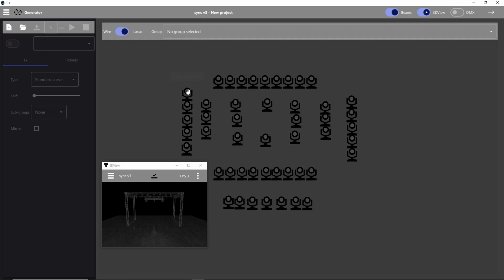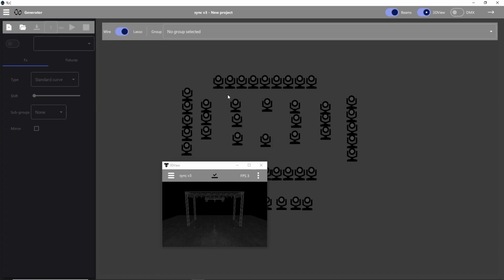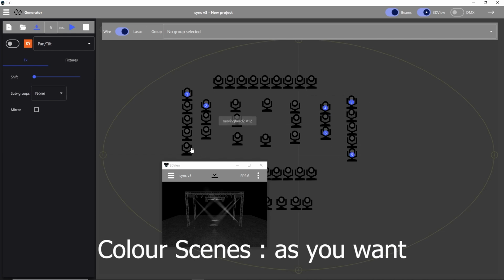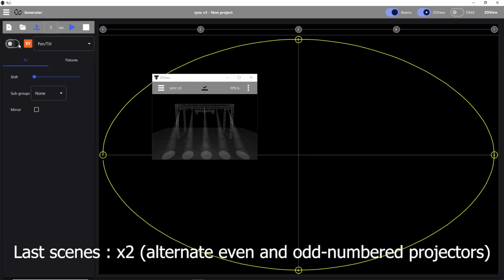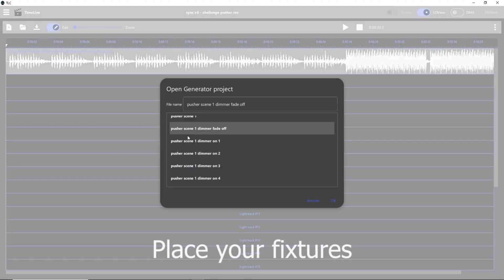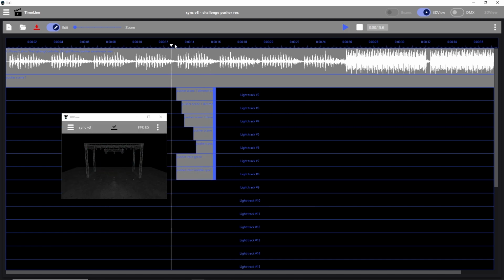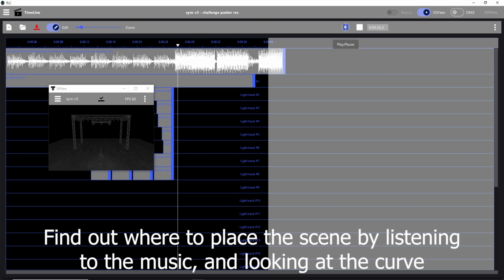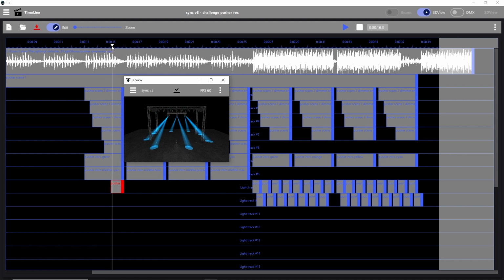TUTO - Synchronized Lightshow on Timeline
How to create a synchronized sound and light show.

You can:
- Download our free software
- Download the project of this lightshow
- Run this lightshow with our software on your computer

00:00 Intro
00:13 Step 1
00:35 Step 2
00:49 Step 3
01:13 Step 4
01:29 Step 5
01:44 Step 6
02:20 Step 7